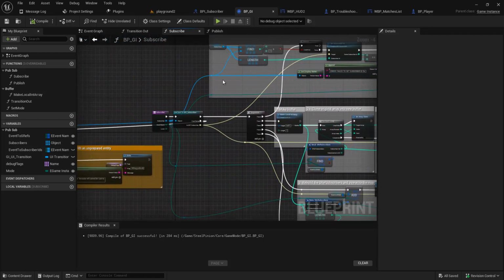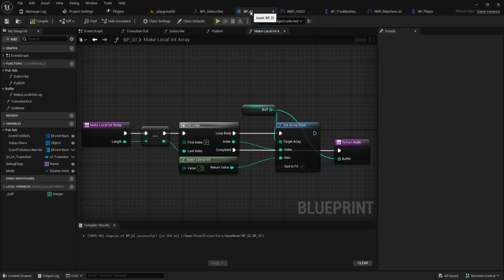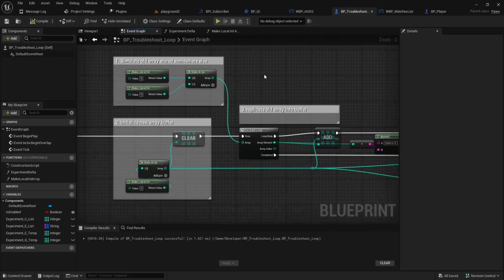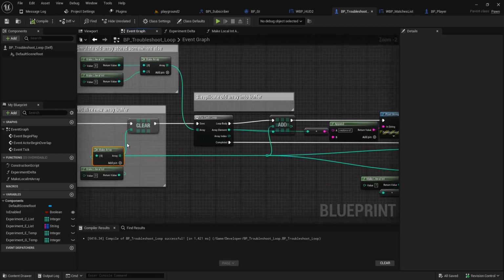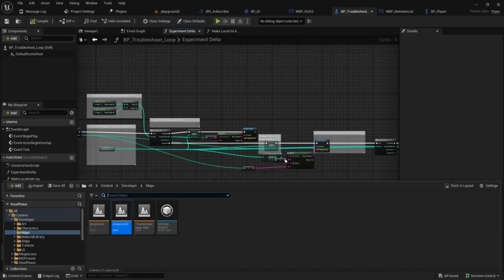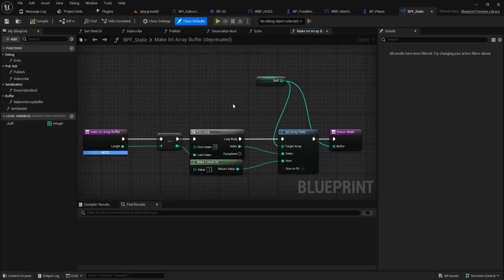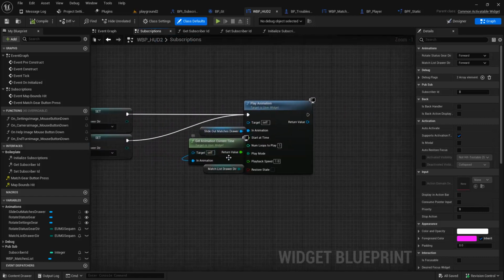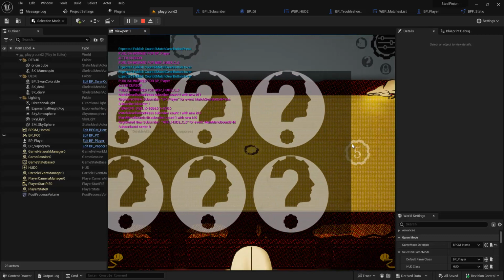Blueprint Array Woes Unreal 5 DEVLOG ISSUE 22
Long story short, learned to not use the "make array" node because it is actually a "fixed array" or "static array". Operations like add/append/clear/insert to such entities will result in a honeypot (or hidden void behavior where no effect happens, yet also no warnings are exposed).

This feels like my first real issue with blueprints, and I was pleased to discover some of its limitations (making it less magical). The main lesson here to learn is that although the suggested nodes available in context are typically sane, they may not be. Especially when crossing scopes and storing variables from other blueprint scopes.

When storing a long-lived variable, only do it local to that blueprint which will perform the operations. Do not try and pass a value created from one blueprint to another to be stored and manipulated.

I could easily reproduce memory bugs by merely migrating a once internal blueprint function out into a blueprint library. The function would "work", but have honeypot like behaviors as well under some non-specific circumstances; which led me to believe the aforementioned memory limitations with blueprint communication.